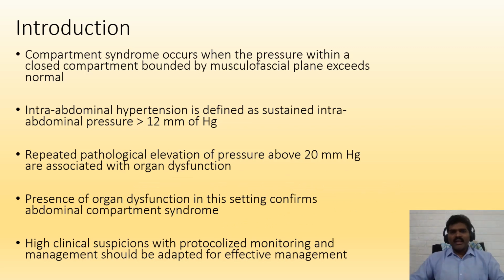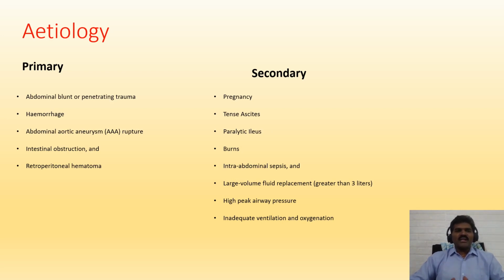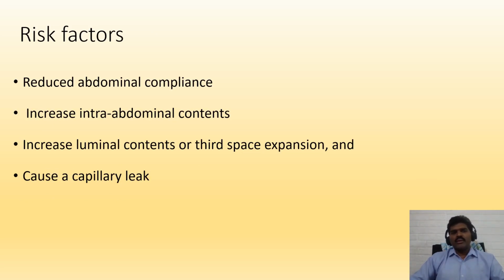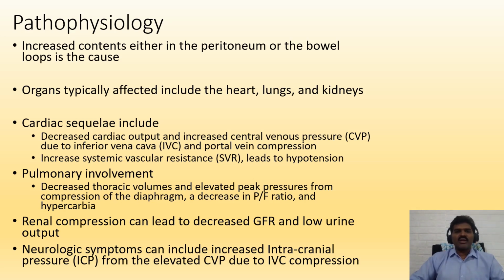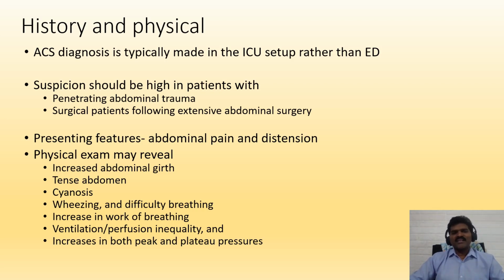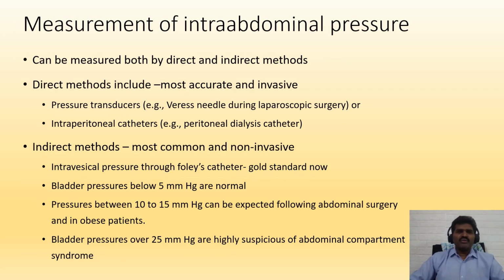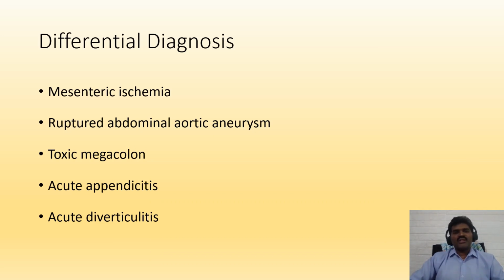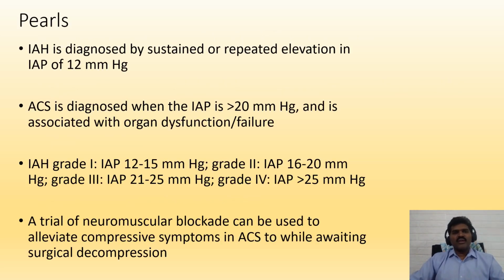abdominal compartment syndrome